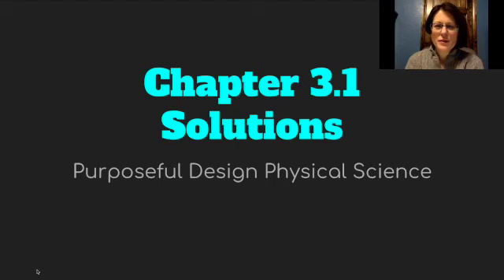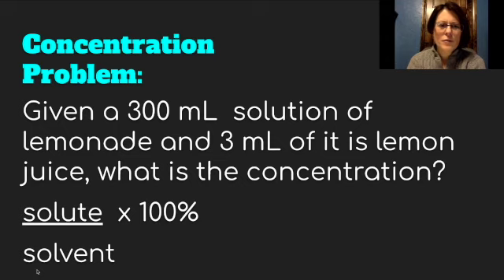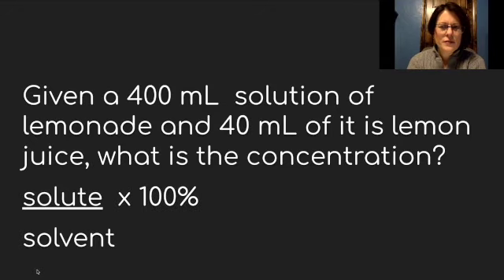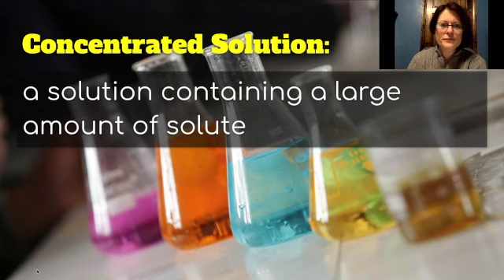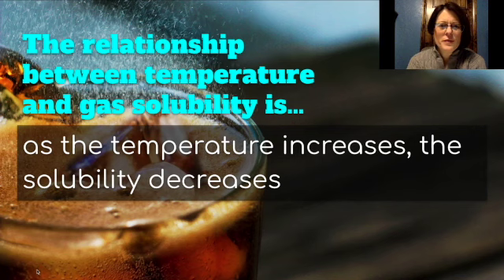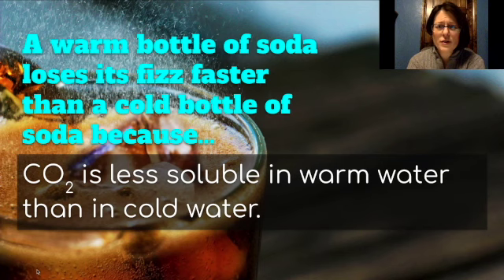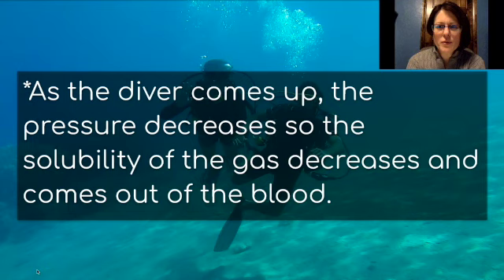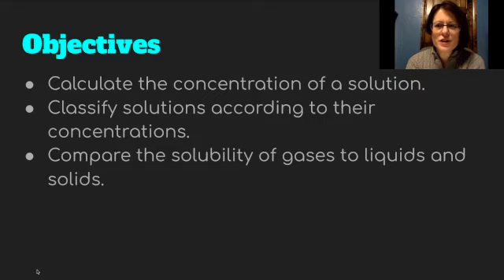PS 3.1.4 Solubility & Concentration